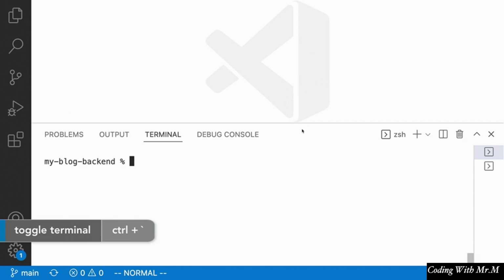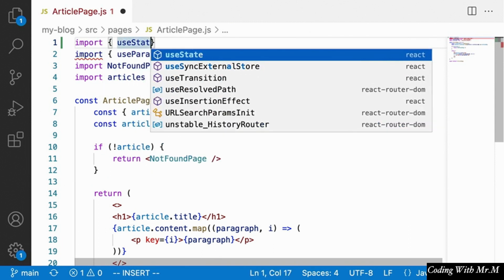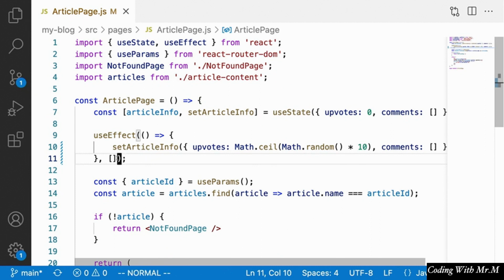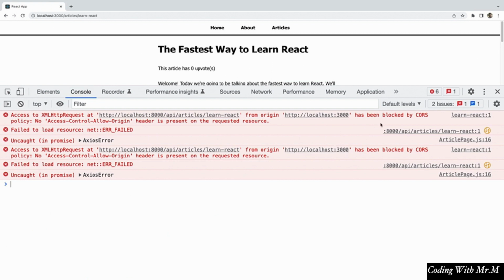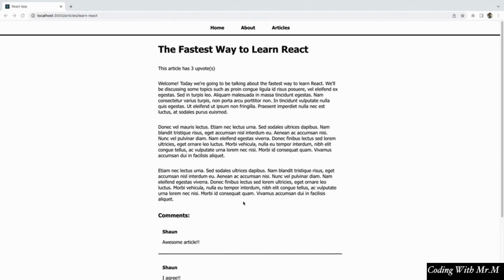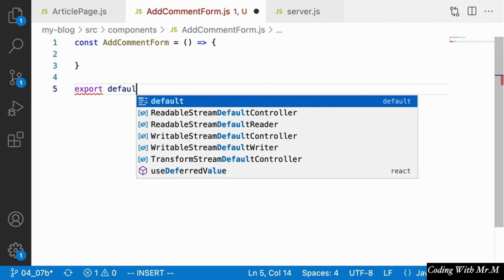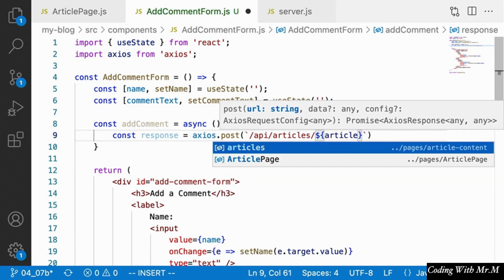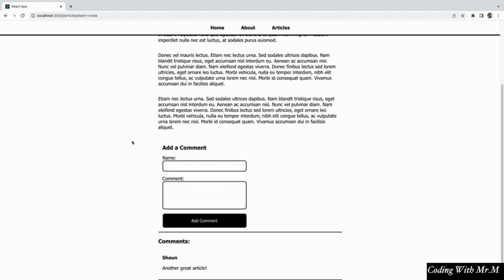Connecting the Front End and Back End | React: Creating and Hosting a Full-Stack Site | Part 6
You've learned React and can create amazing front-end interfaces. But deploying them requires more. You need logic—and a place to put it. By combining your front-end UI with a back-end solution and cloud hosting, you can build powerful and interactive full-stack applications. In this project-based course, Shaun Wassell shows how to combine React, Node.js, and Amazon Web Services (AWS) in a full-stack, full-featured website, including user-friendly forms for posting articles and comments. Learn how to create an interface from React components, develop a Node.js server, tie in a MongoDB database, add user authentication with Firebase Auth, and deploy your site on Amazon Web Services. Join Shaun in this course to gain the skills to take your client services to the next level: full-stack web applications that are truly interactive.

Connecting the Front End and Back End

Time Stamps:
00:00  The Axios Library
04:20 Adding React Hooks
09:24 Calling useEffect at the Right Time
12:41 Adding Data Loading to Page Components
19:24 Displaying Comments
23:12  Creating an Upvote Button
27:47 Creating an Add Comment Form